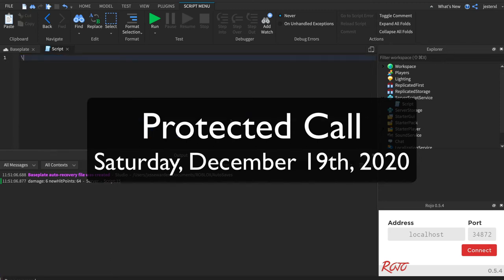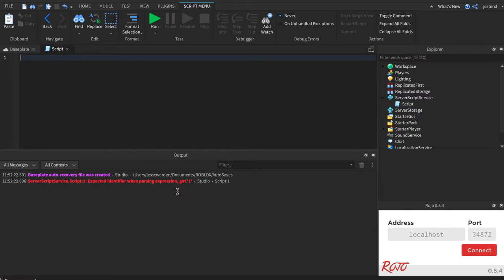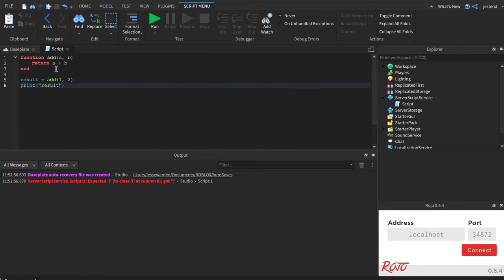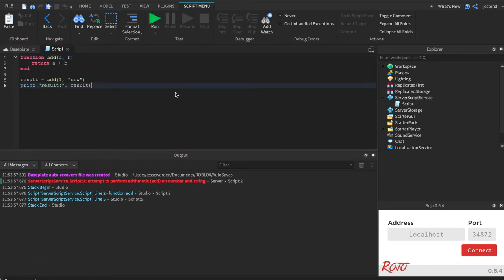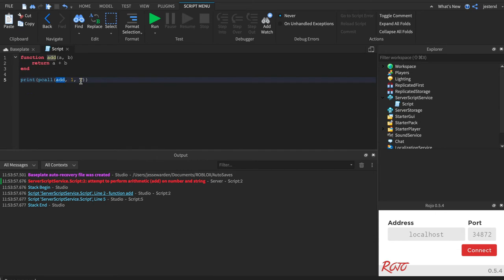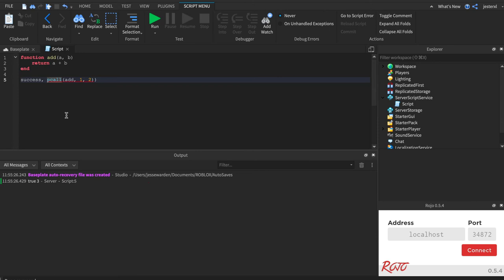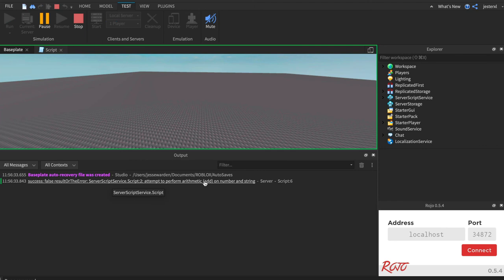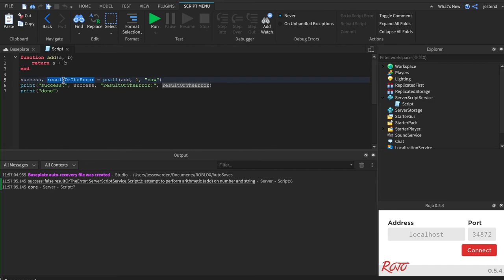Roblox Coding: Protected Call